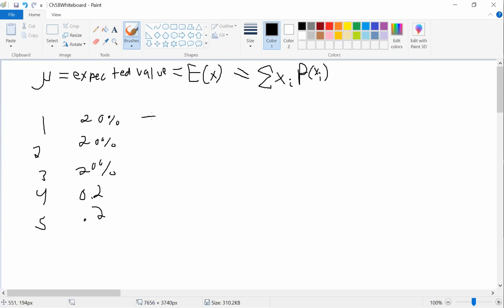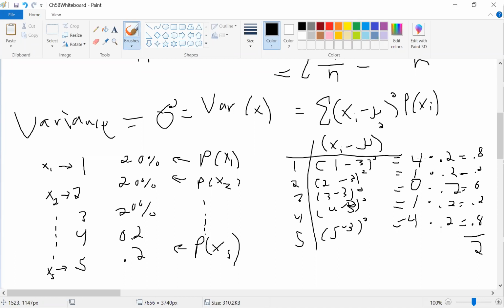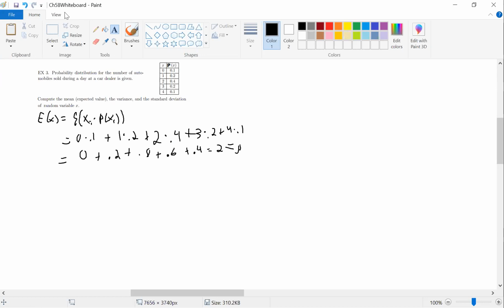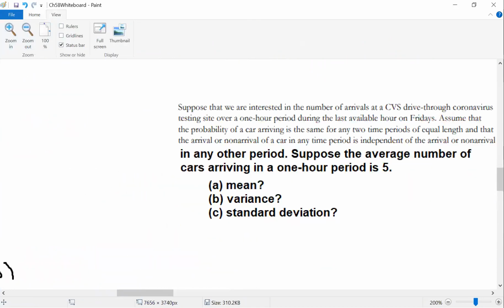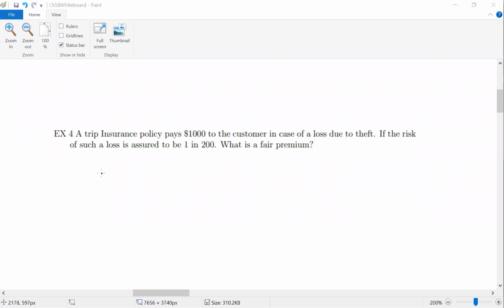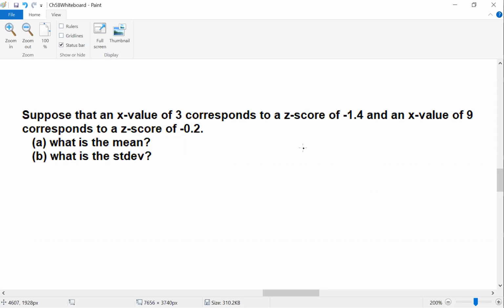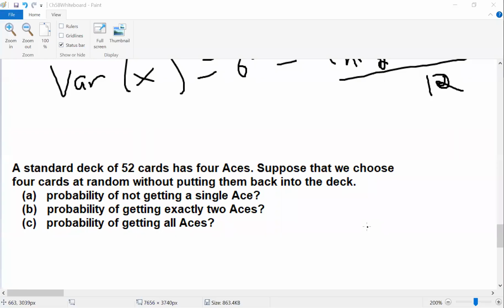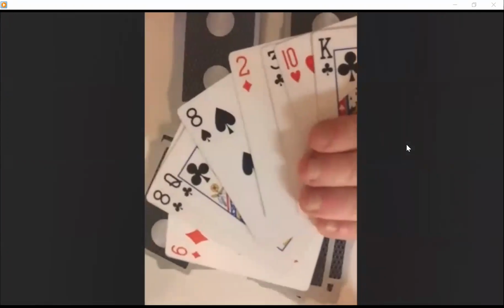MATH 2345 Old Chapter 5 Lecture Video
0:00 expected value
27:27 properties of the four distributions
48:24 more on z-scores
52:50 systems of multiple z-scores
1:00:08 the hypergeometric distribution (ugh)
1:12:00 blowing your mind with "statistics"